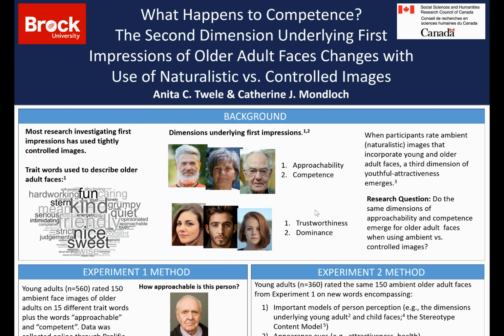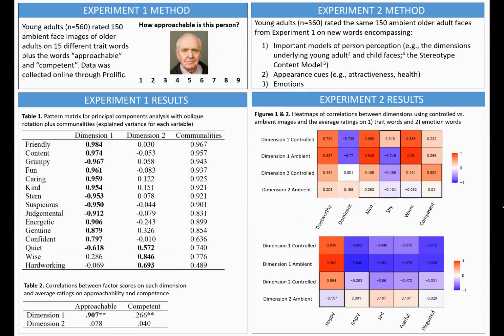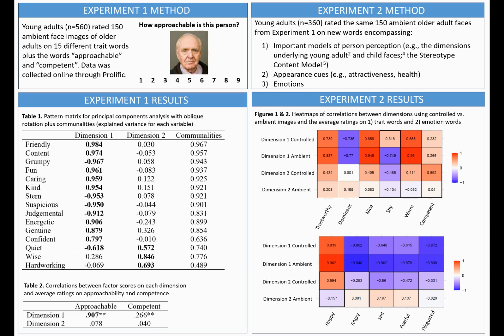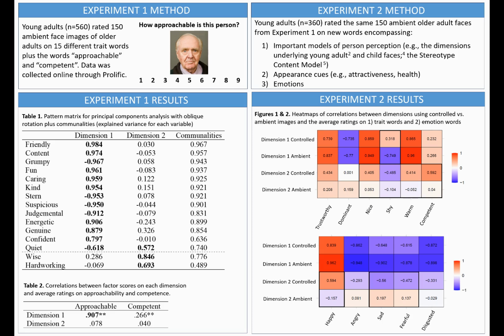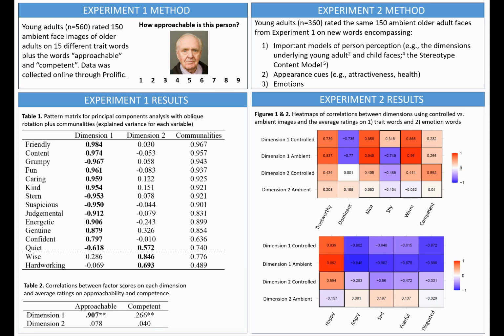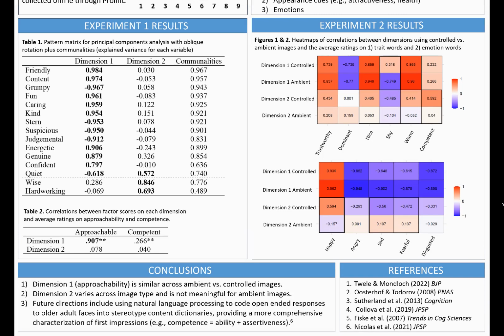Poster 22 - Anita Twele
Poster is entitled 'What happens to competence? The second dimension underlying first impressions of older adult faces changes with use of naturalistic vs. controlled images'.